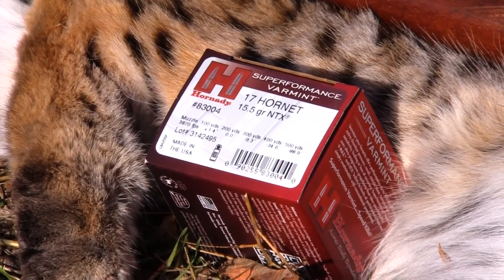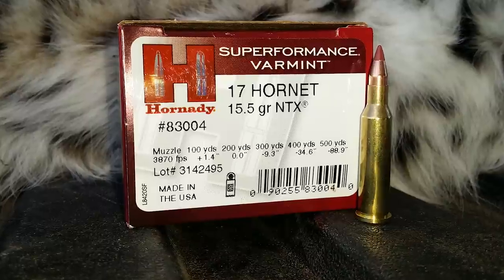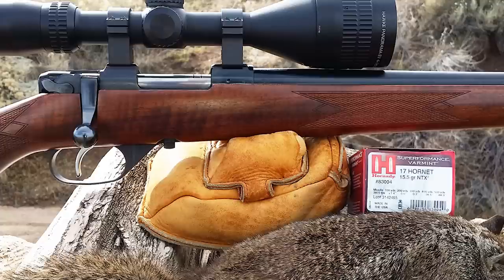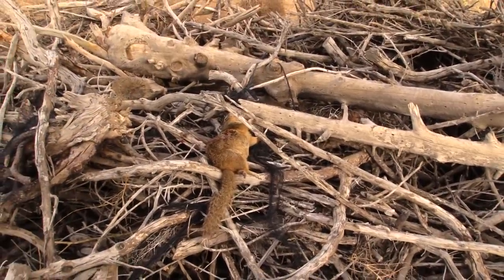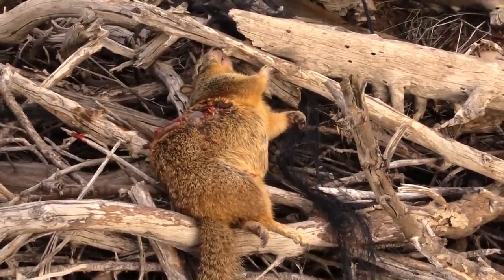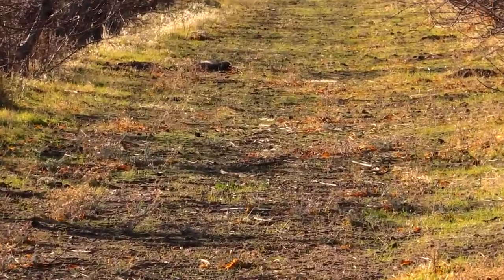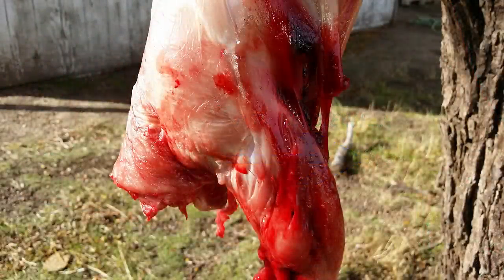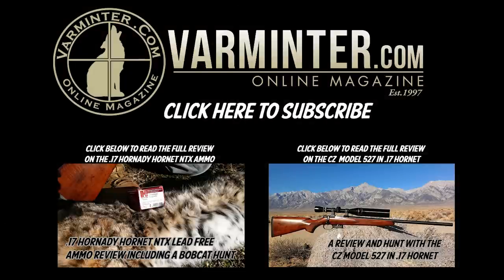17 Hornady Hornet NTX Lead Free Ammo Review including a Bobcat Hunt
.17 Hornady Hornet NTX Lead Free Ammo Review including a Bobcat Hunt.  For the full review, with more information on our thoughts on the ammunition's performance, including more detailed pictures, please

Equipment:

CZ Model 527 Varmint in .17 Hornady Hornet
Hawke Panorama EV Scope - 4-12X40mm AO
Foxpro FX3 Game Caller
ICOtec GC500 Game Caller
Knives of Alaska Cub Bear skinning knife

*This video contains graphic images of legal hunting activities.  If this offends you, please leave now.*

Tom Bertone - Shooter
Eric A. Mayer - Videographer/Narrator